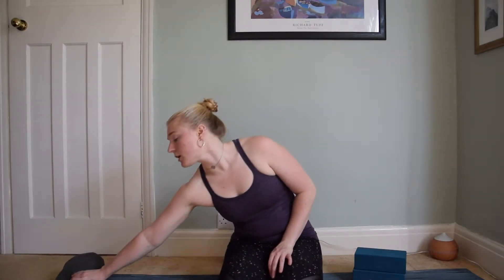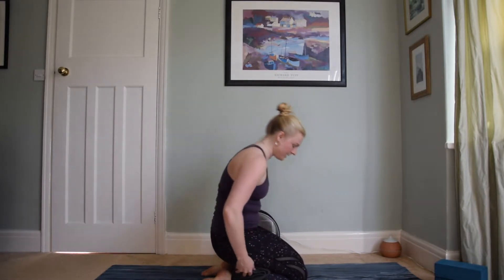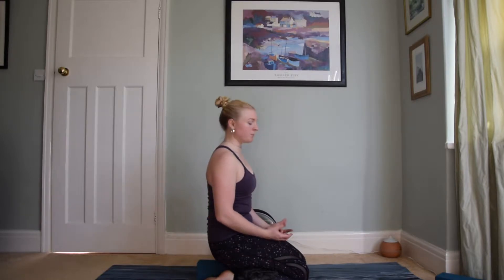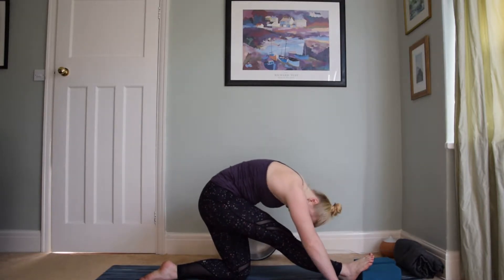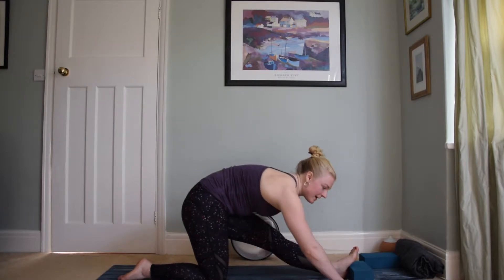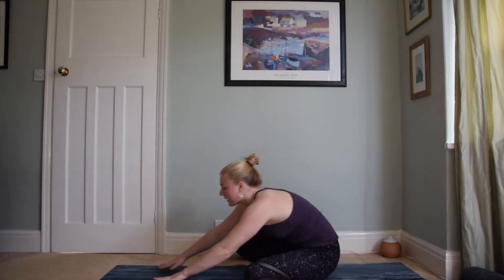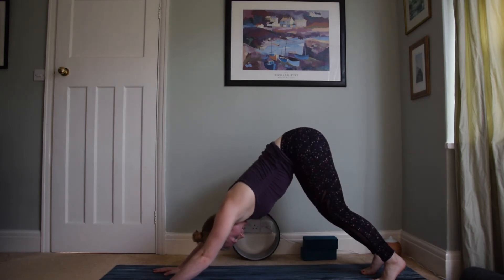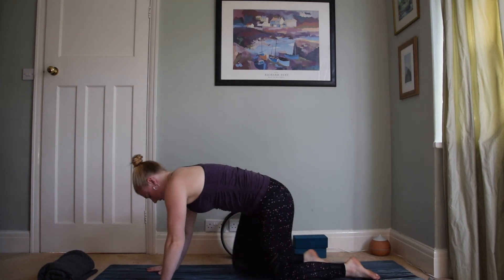Yoga for calf muscles | 20 minute yoga | Enlivening Elle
Release short calf muscles with this 20 minute class.